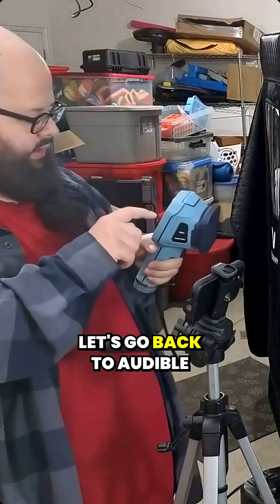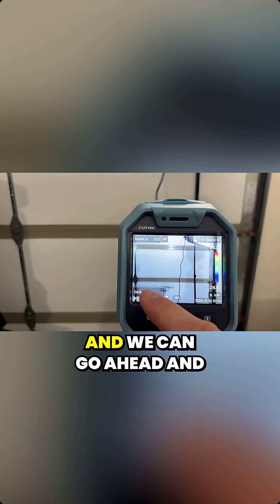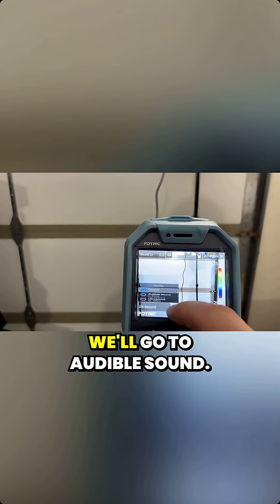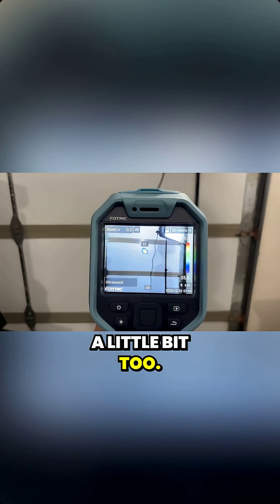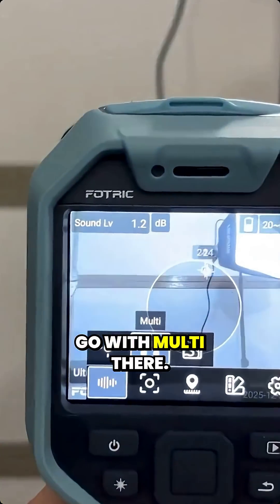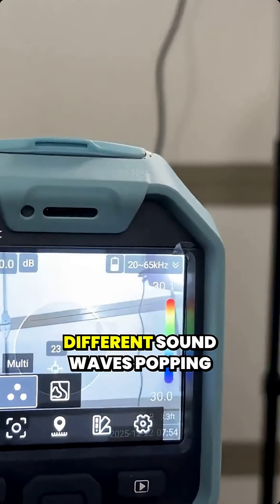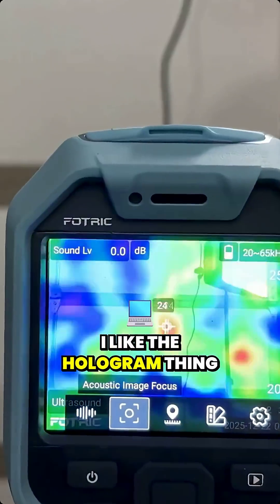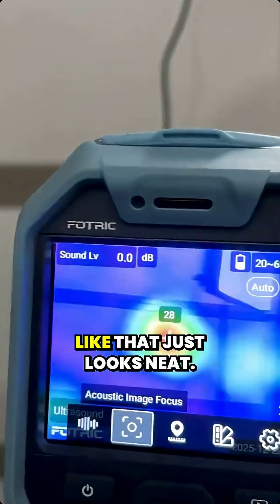Watch sound turn into a colorful hologram — acoustic camera visual demo